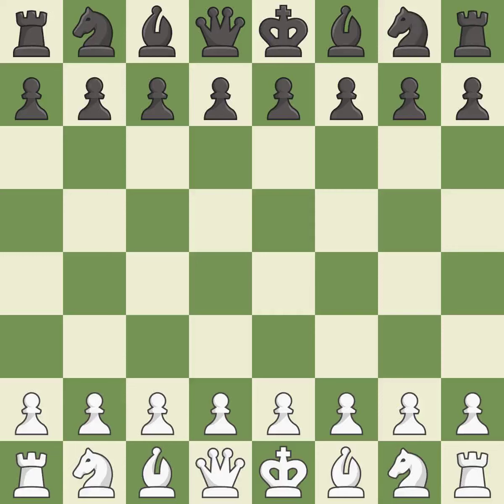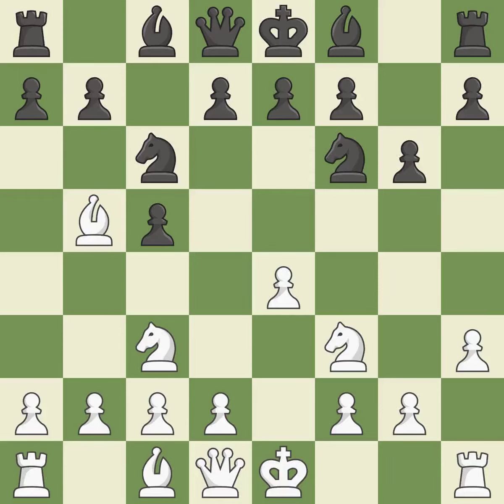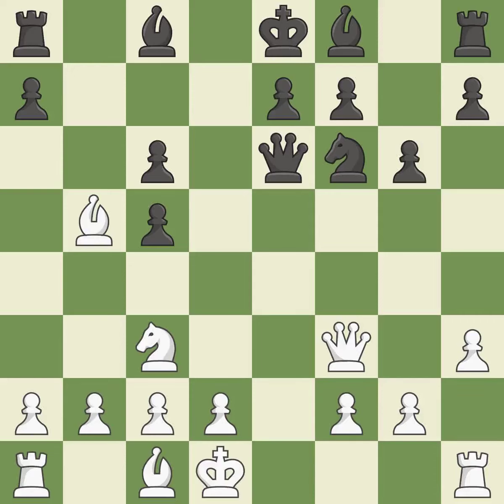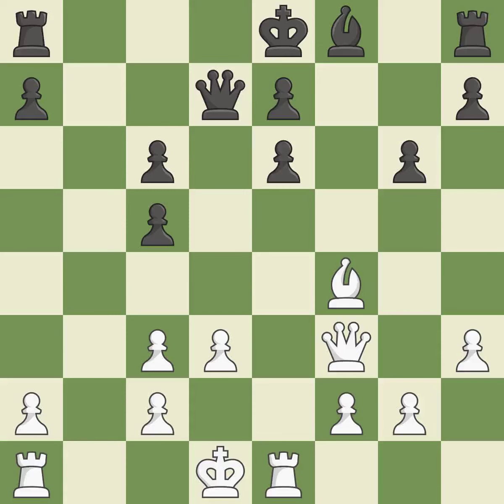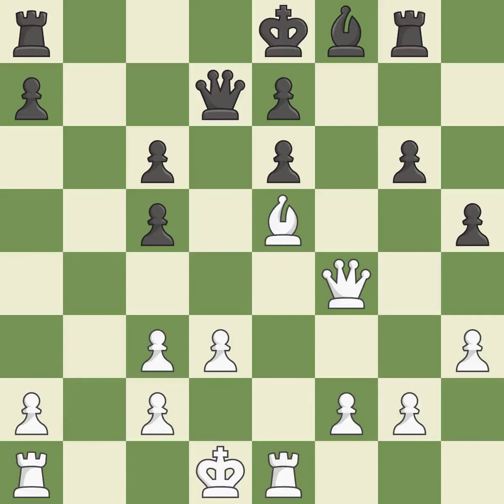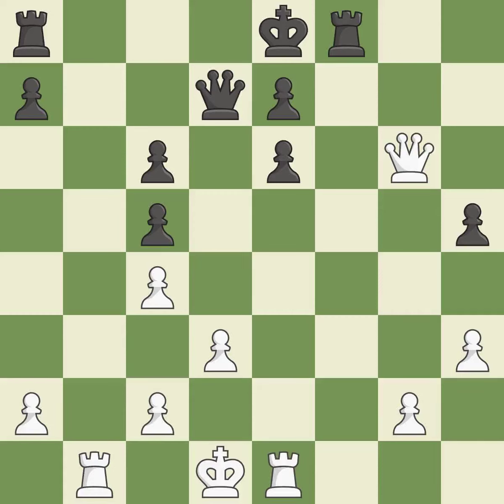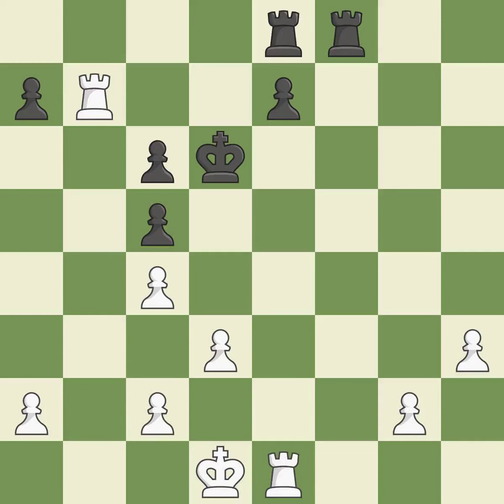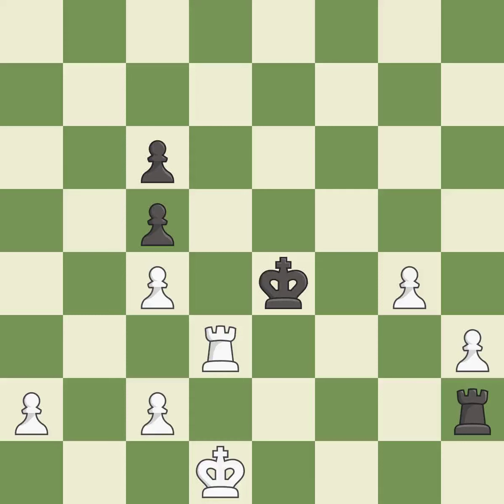White Guseinov,G,Black Fawzy,AdhamSicilian Defense: Closed, Traditional Line, 3.Nf3,Event 12th Worl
Sicilian Defense: Closed, Traditional Line, 3.Nf3,Event 12th World Teams 2019,Site Astana KAZ,Date 2019,Round 9.5,White Guseinov,G,Black Fawzy,Adham,Result 1-0,BlackElo 2461,BlackFideId 10613129,BlackTeam Egypt,BlackTitle IM,ECO B23,EventDate 2019,Opening Sicilian,Variation closed, 2...Nc6,WhiteElo 2664,WhiteFideId 13401378,WhiteTeam Azerbaijan,WhiteTitle GM